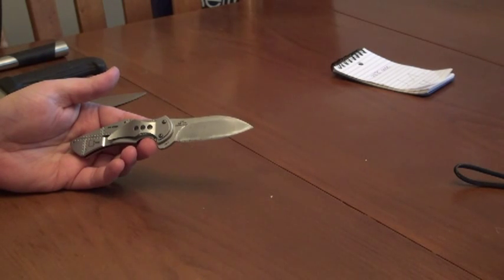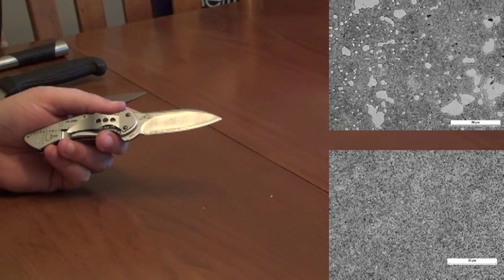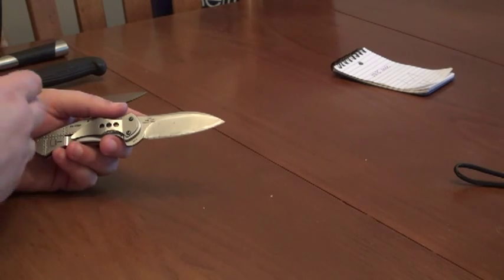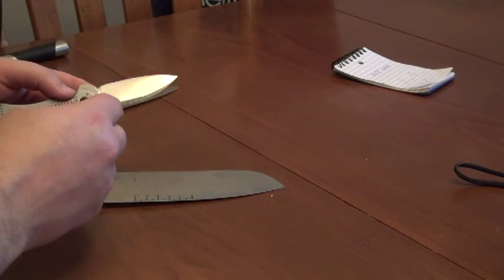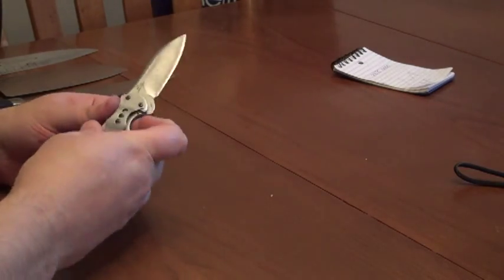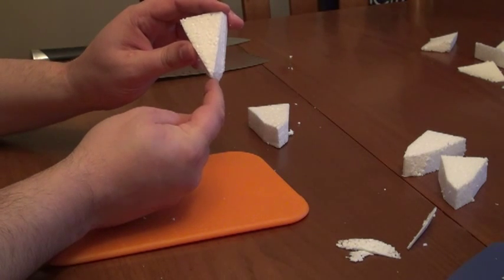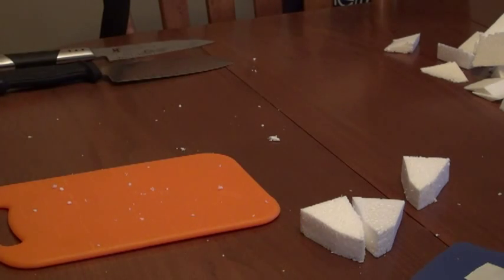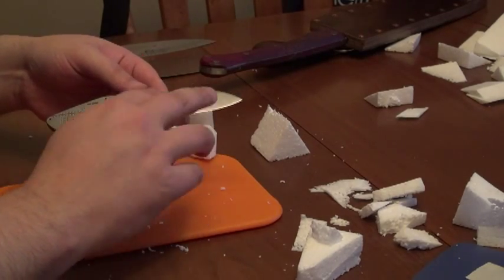Kershaw Junkyard Dog : regrind (steels and optimal geometry - flat vs convex)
A Kershaw Junkyard Dog is reground to a compound profile :

-flat grind from spine down to 0.015" thick, 4 dps
-convex from 0.015" thick down to 0.002"/004" thick, 6 to 10 dps
-flat bevel from 0.002"/004" to apex, about 12 dps to apex

Some discussion of steels :

-13C26
-12C27M
-420J2
-MBS-26
-VG-10

and a discussion of why the transition bevel is used to give an optimal combination of durability, cutting ability and ease of sharpening and why it is convex and not flat.

Also included some micrographs provided by Larrin Thomas.